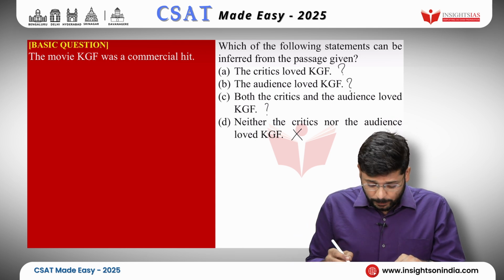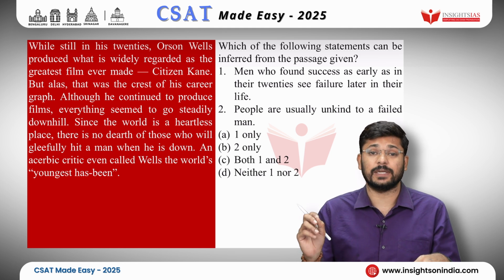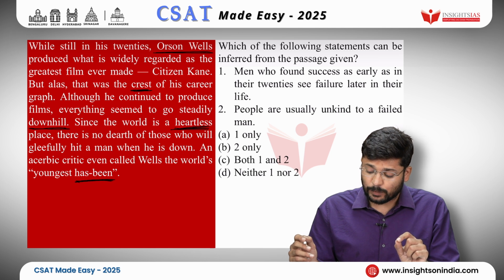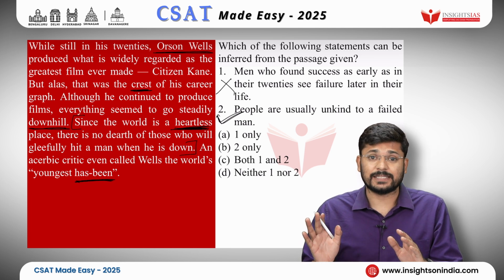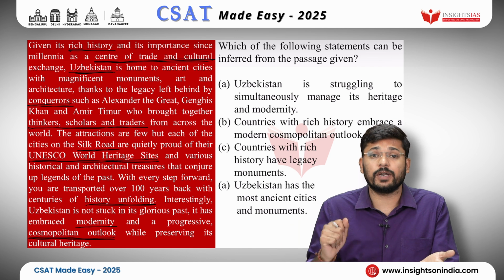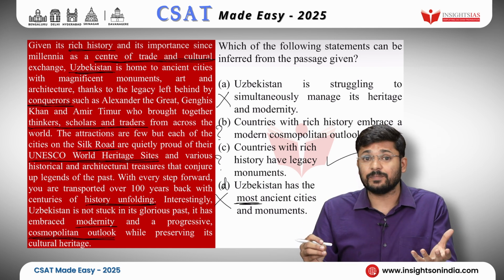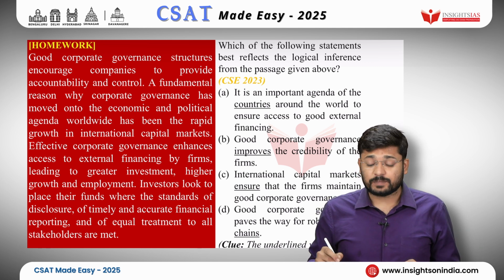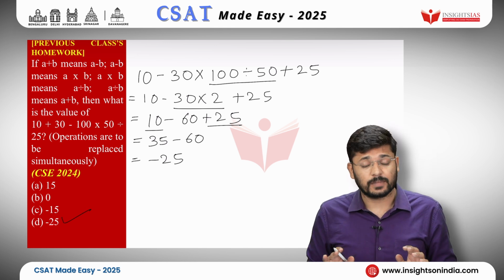CSAT Made Easy 2025 EP-18 | Simplify the CSAT Paper with Confidence!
READING COMPREHENSION